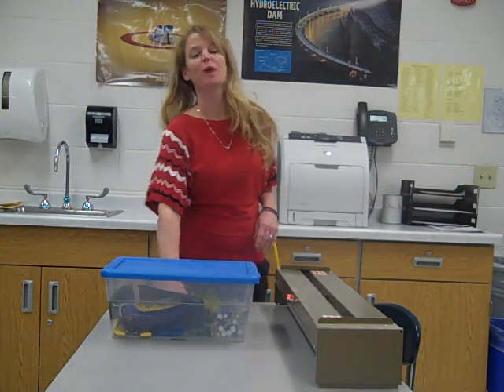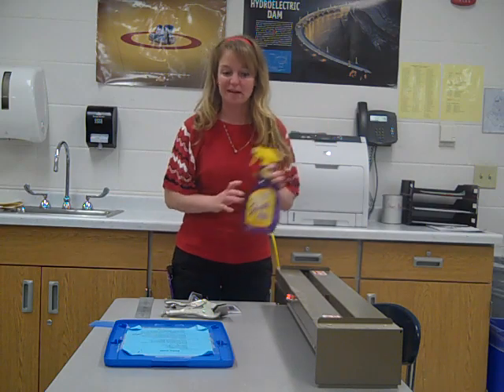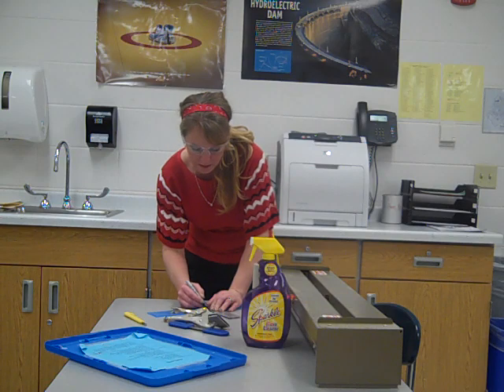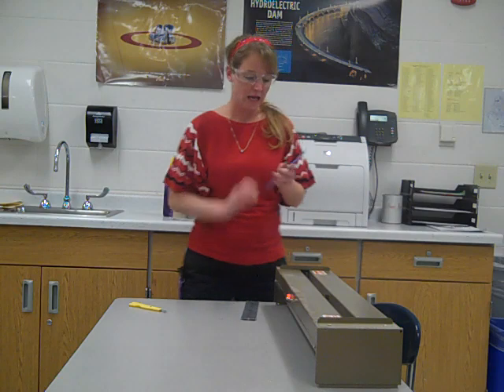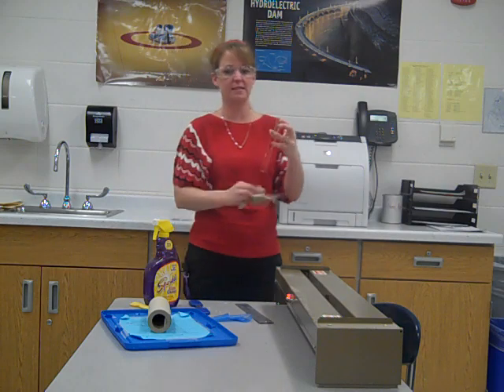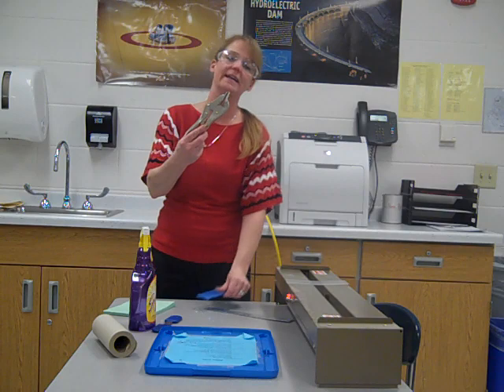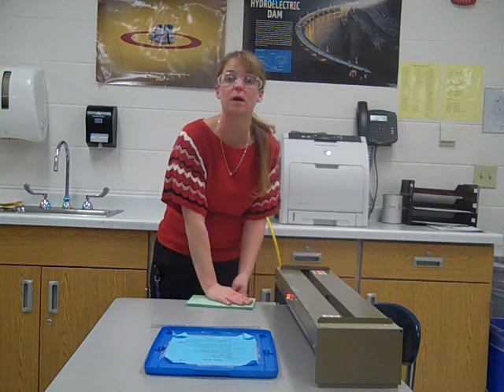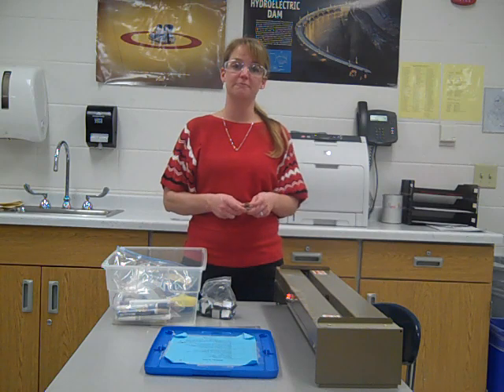Acrylic Picture Frame